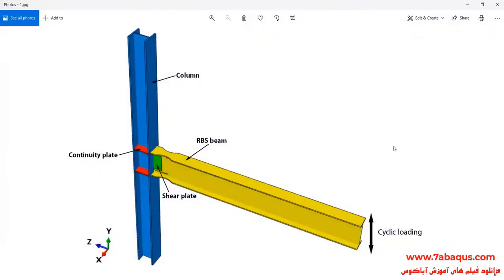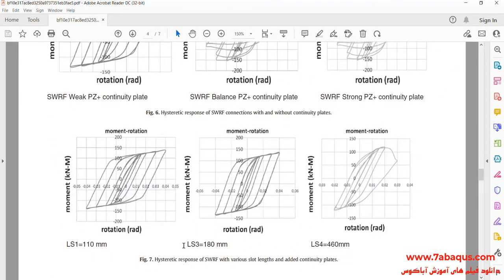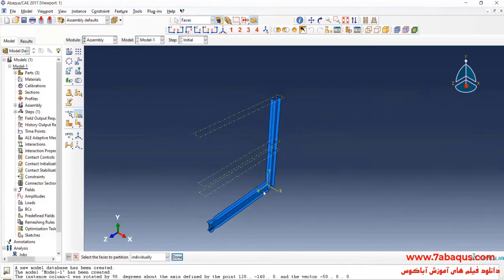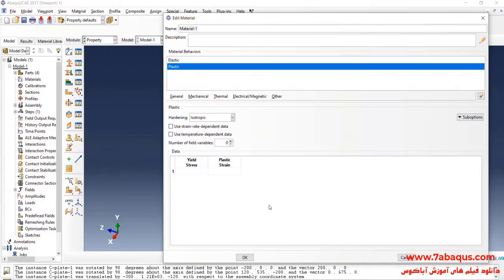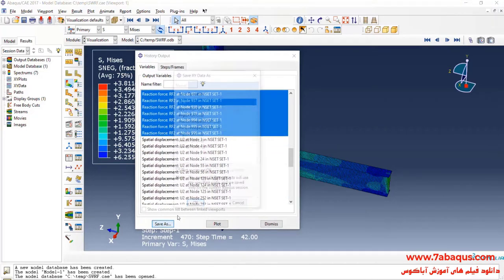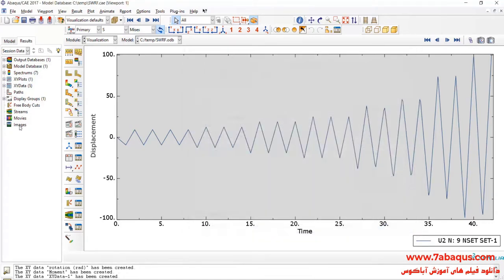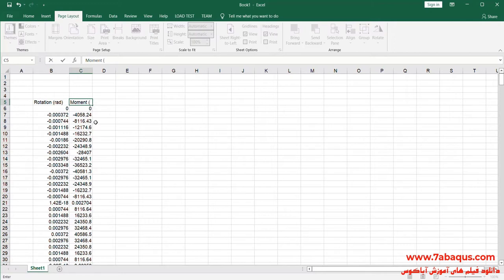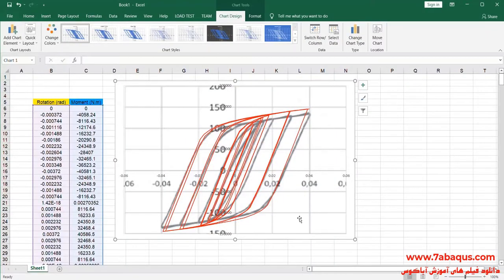Numerical study of Slotted-Web–Reduced-Flange (SWRF) moment connection Abaqus